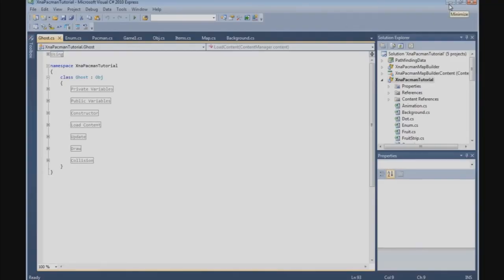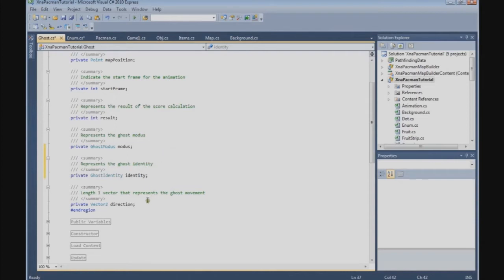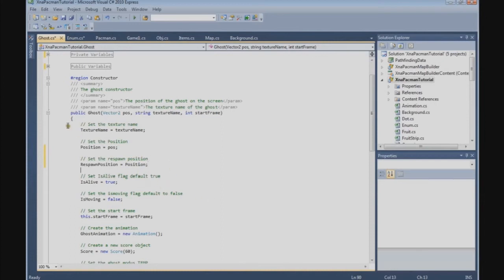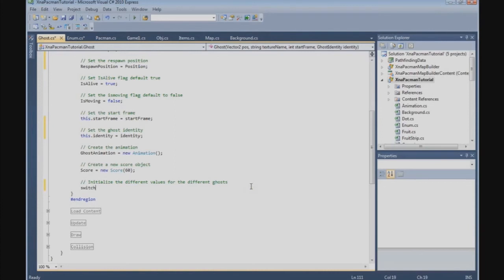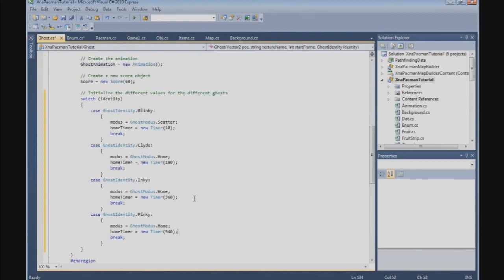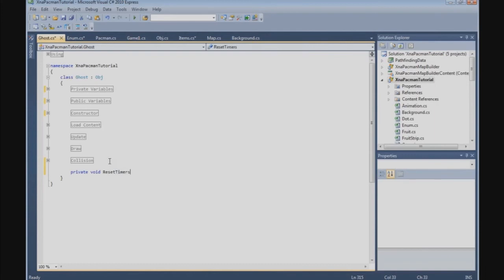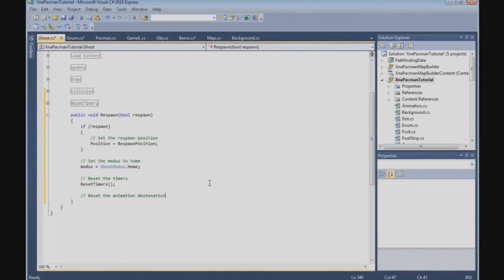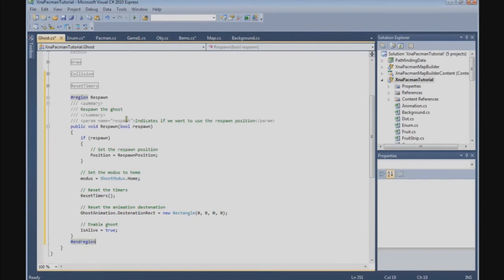How to build a Pacman game in XNA - 57. Ready Class (part 1)